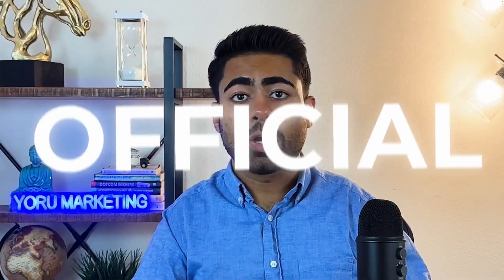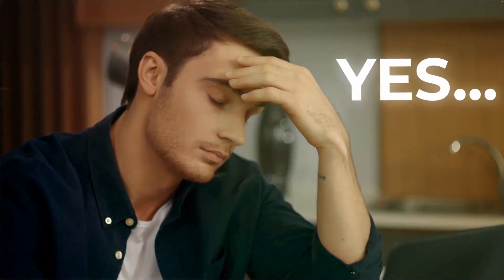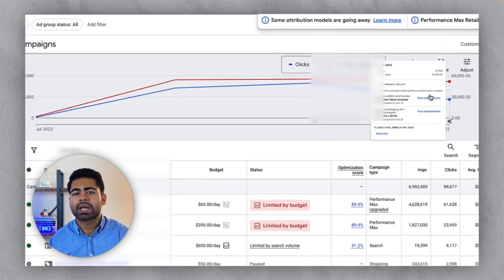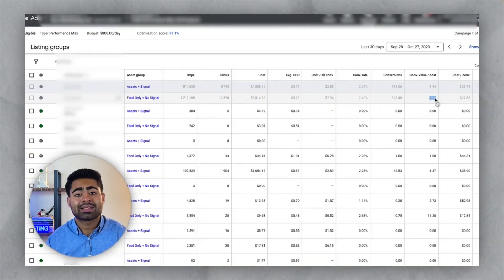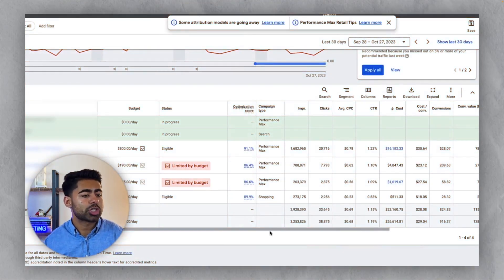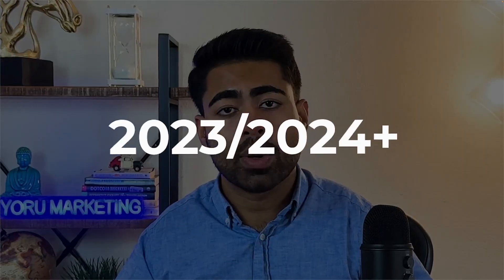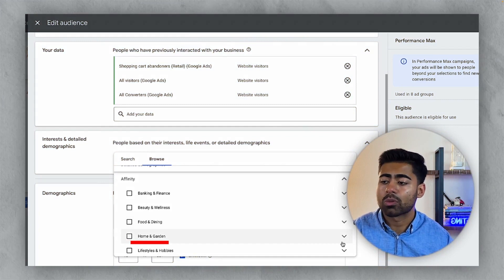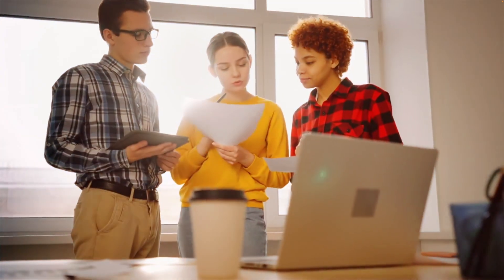The BEST Ways To Launch Performance Max Campaigns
Here are a few ways you want to launch & scale Performance Max campaigns with Google ads. Enjoy.